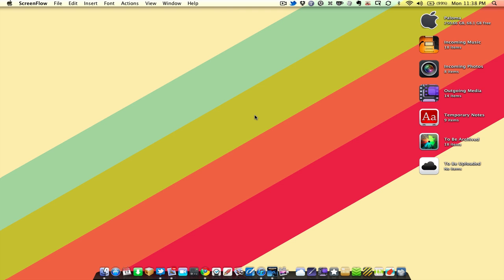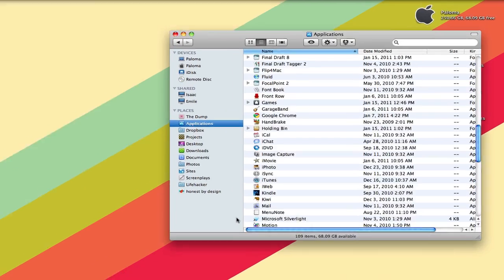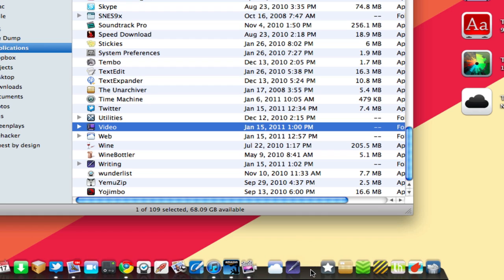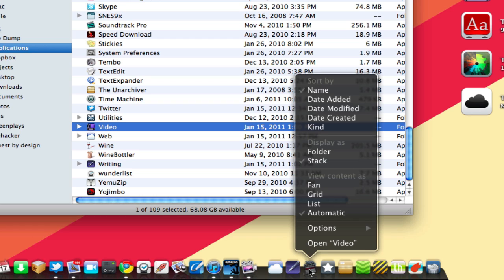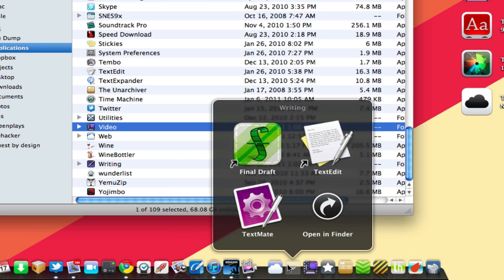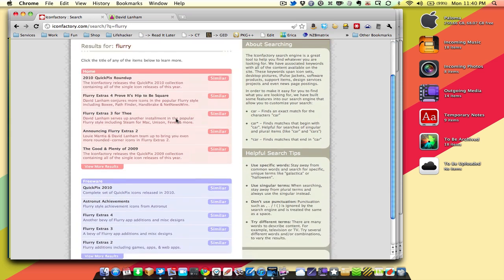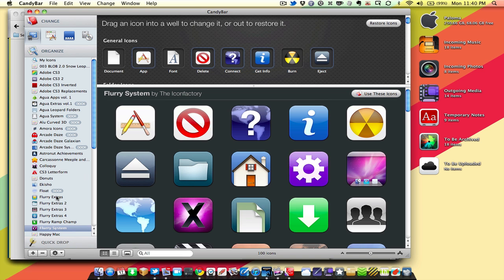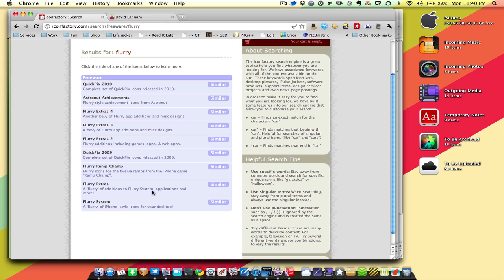Making App Stacks in Mac OS X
An addition to this post, about organizing your dock like an iPhone home screen